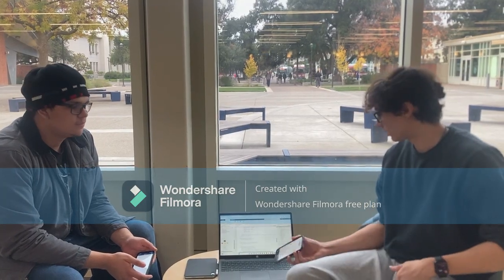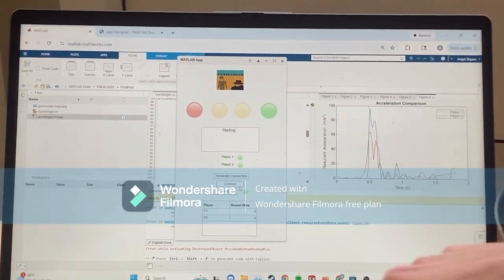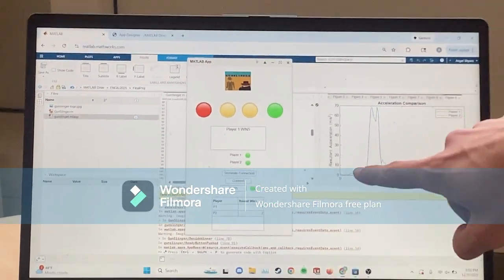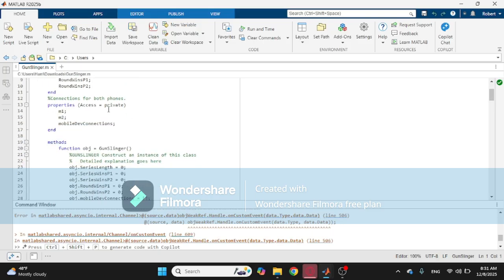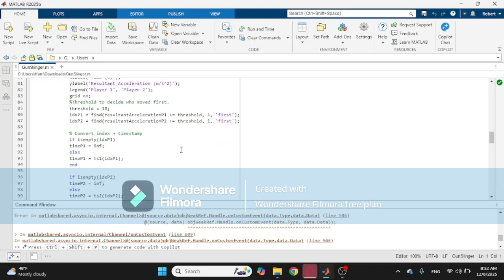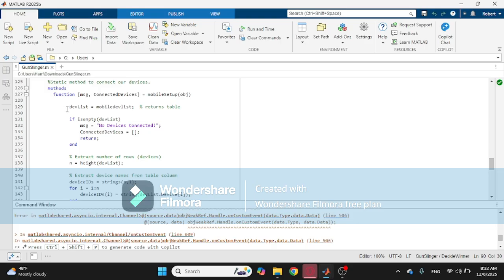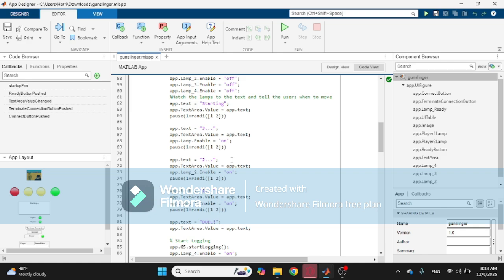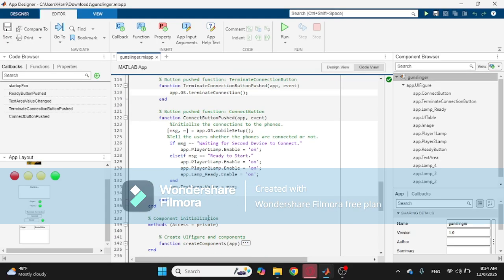Eng 006 Final Project: Gunslinger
My group and I at UC Davis made a Matlab coding project that mimics a nintendo gunslinging game.